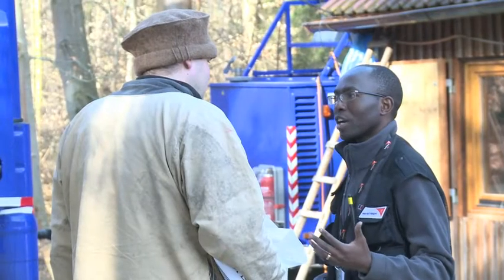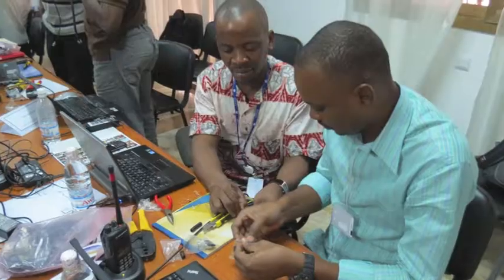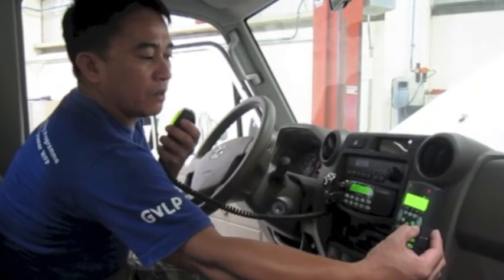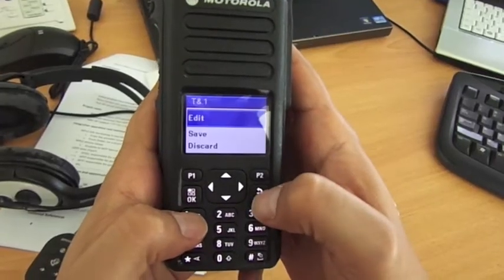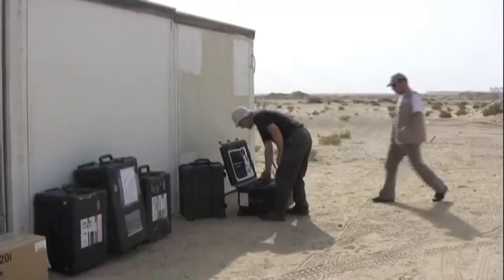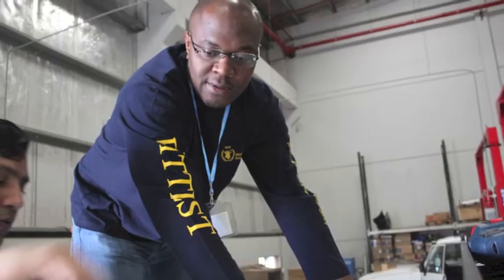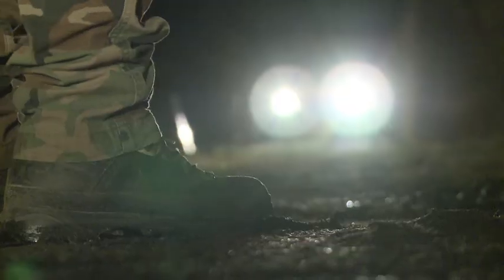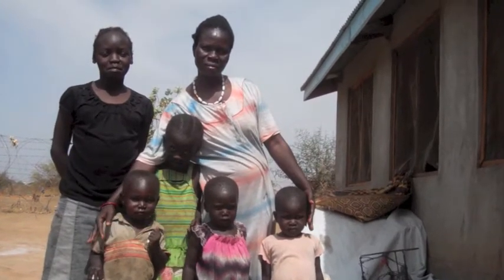Let's Comm Digital - humanitarian telecoms training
Let's Comm Digital is a five-day training course targeted at humanitarian personnel who need skills in deploying Digital Mobile Radio infrastructure in emergency operations. The course is facilitated by the World Food Programme (WFP) as lead of the Emergency Telecommunications Cluster (ETC).